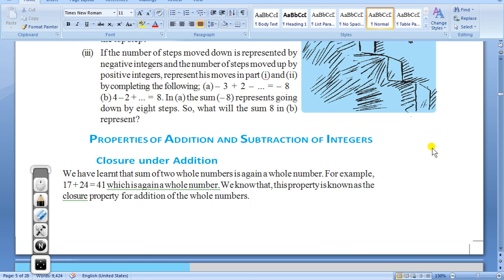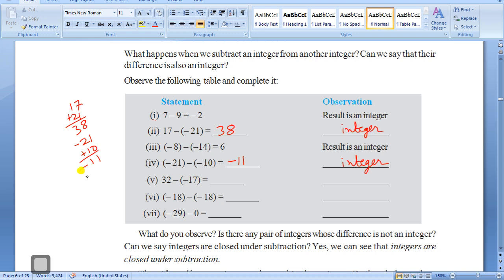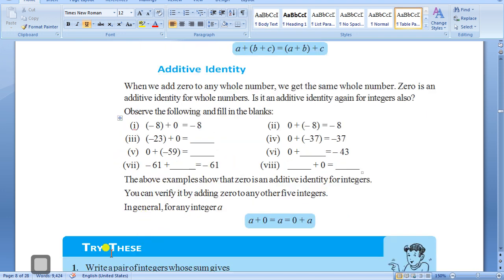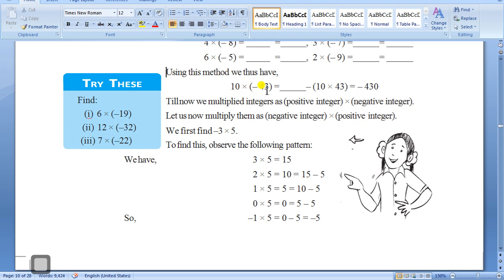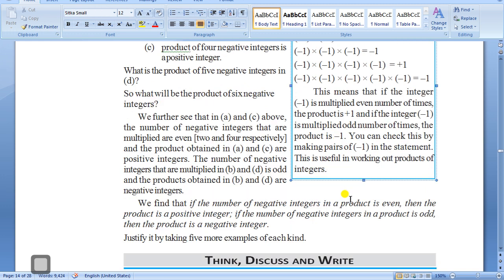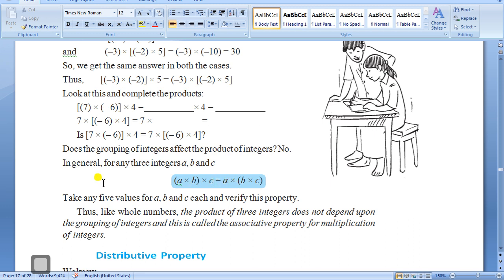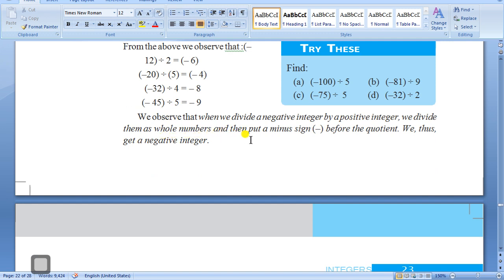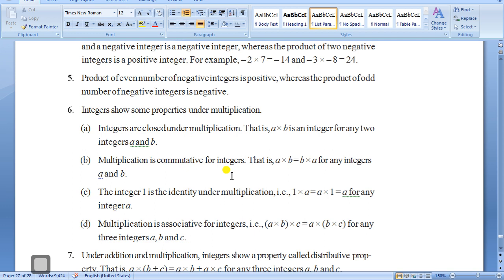CLASS 7,MATHS,NCERT,CBSE,PROPERTIES OF INTEGERS